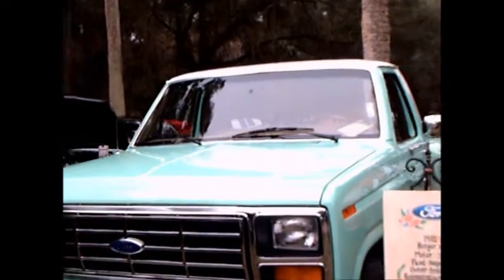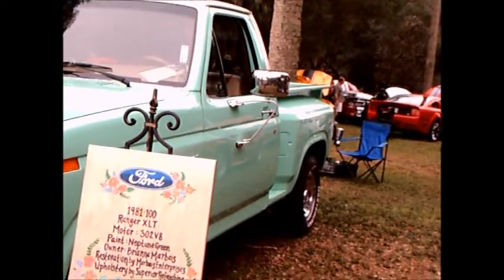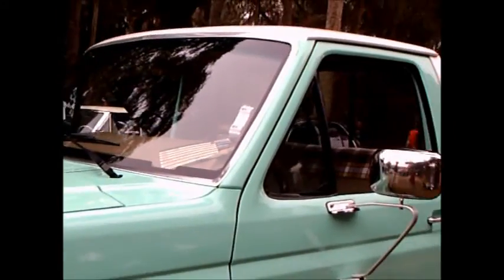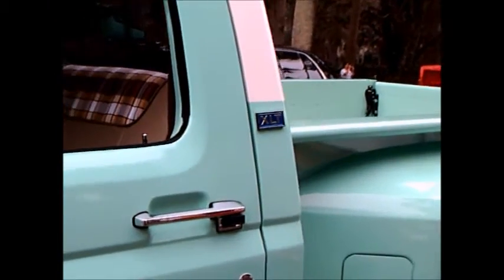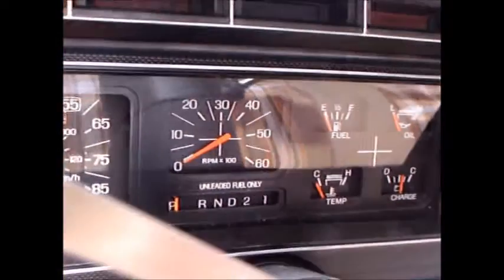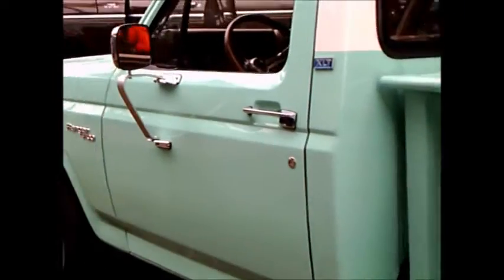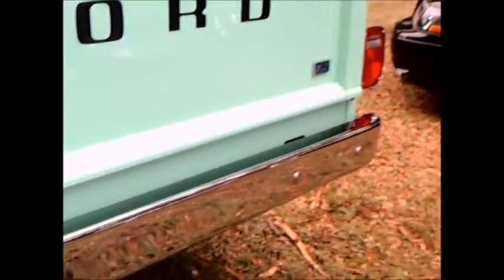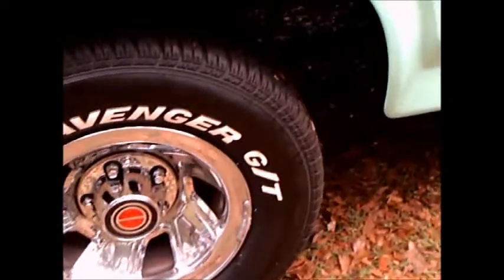1981 Ford Ranger F 100 XLT GrnWht SilverSprings010916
Sure is a beautifully restored Ranger...back when the Ranger was a full sized truck!  Great two tone paint job and the interior looks the part of an XLT!
Show less